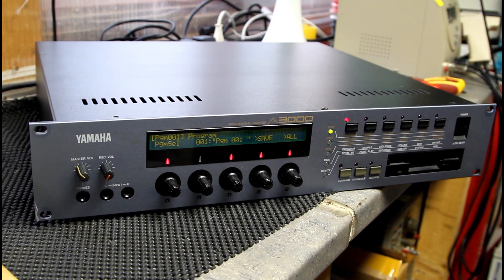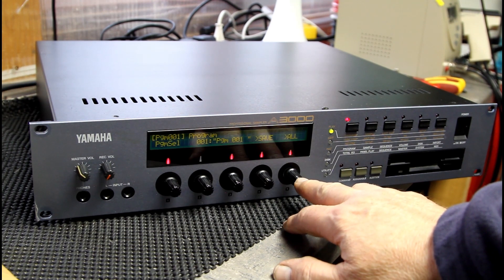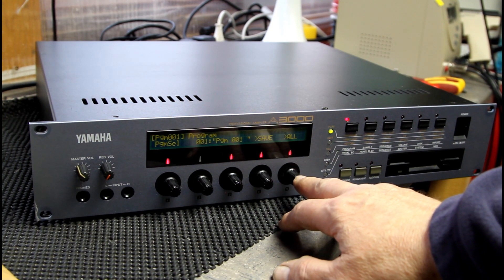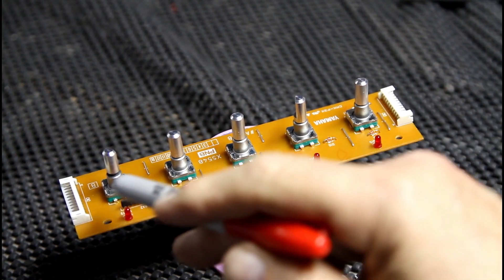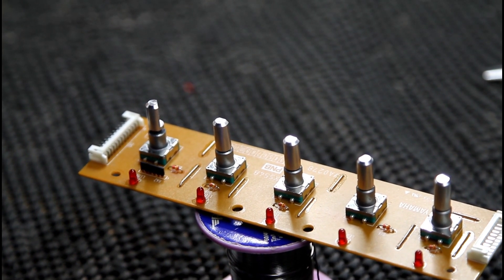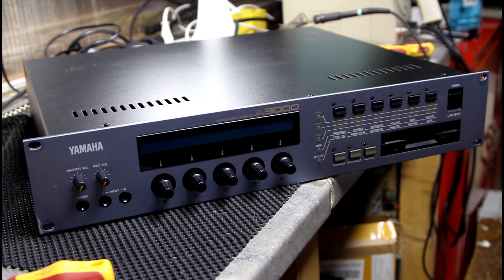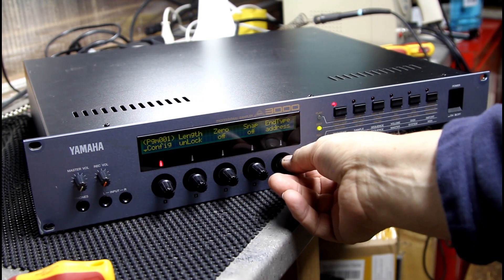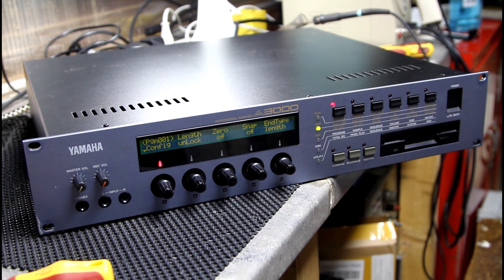Yamaha A3000 sampler replace encoders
Hi everybody this time we look at a Yamaha A3000 sampler. We replace the encoders which always fail and we source some replacement screws for the case.

Ebay link for encoders

Case Screws search Ebay for M3 Philips Head Countersunk Head Self Tapping Screws for Sheet Metal 8mm long